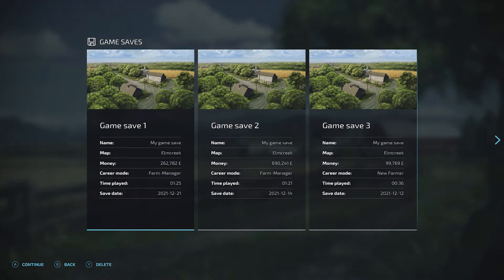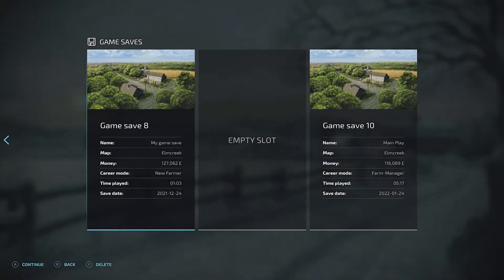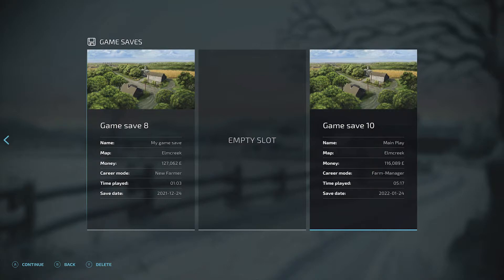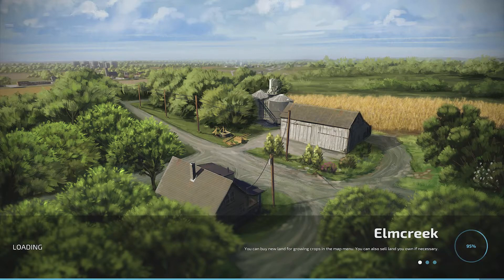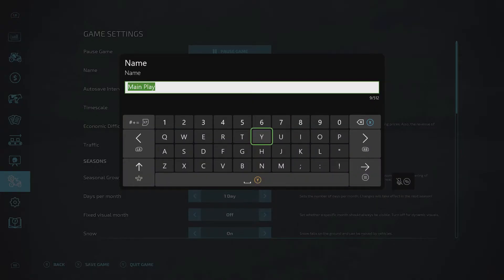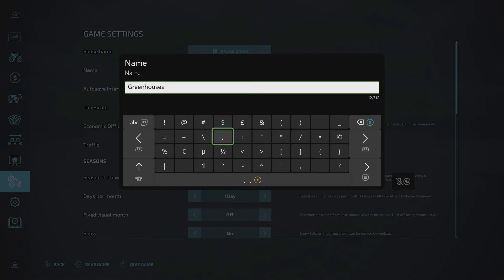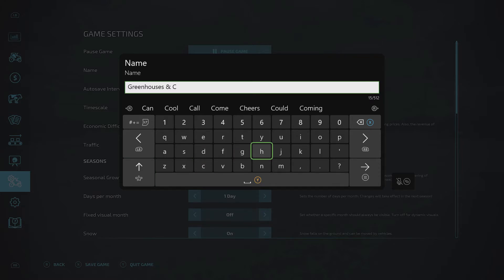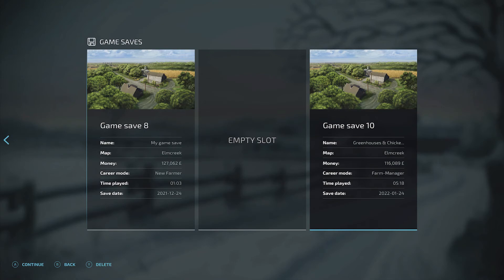Farming Simulator 22 How to Change Game Save Name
Here's how to change the gave save name in Farming Simulator 22 on Xbox One / Series S|X. You're probably often experiementing with multiple farms so the standard numbered saves aren't that helpful. Now you can name them what you like!

To change the game save name, you need to load the game and then go into the game settings menu to name it something else.

I hope you found this Farming Simulator 22 How to Change Game Save Name (Xbox One | Series S|X) video useful. Thanks so much!